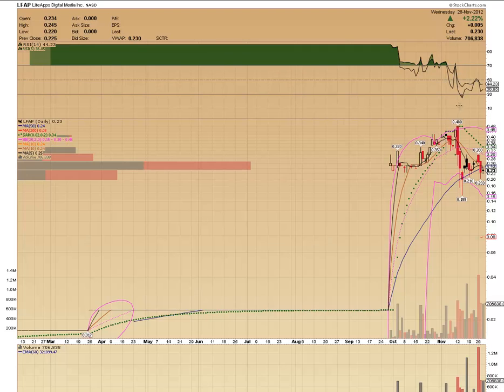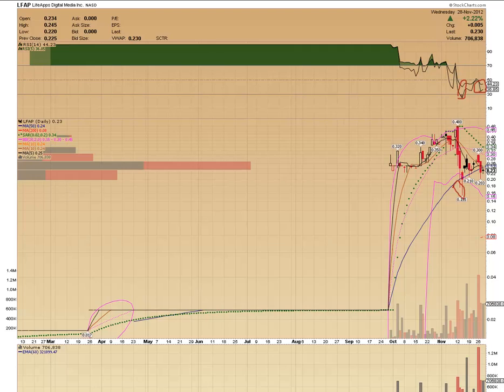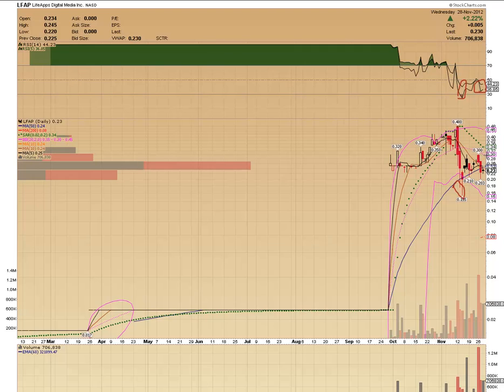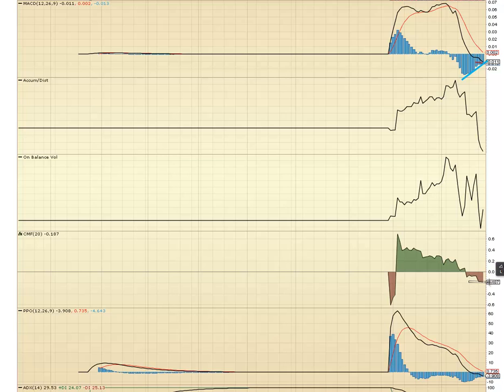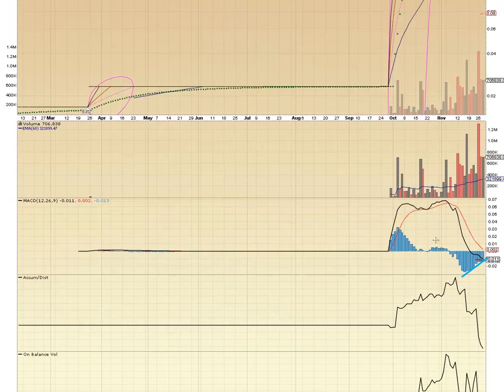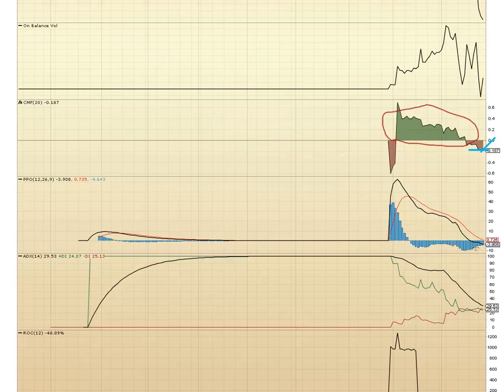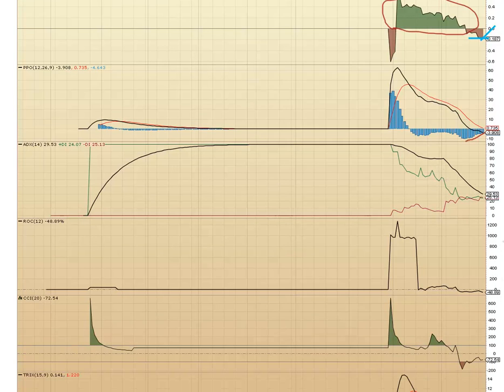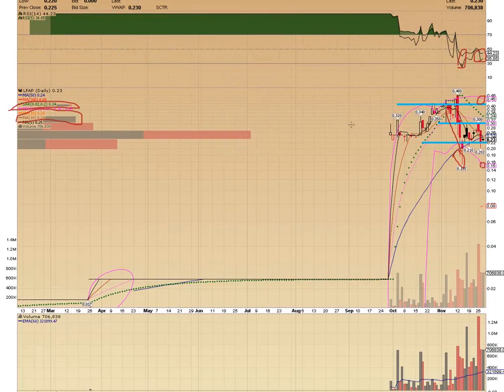$LFAP ~ Annotated Daily Chart ~ 11-28-2012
$LFAP looking good for reversal soon. I am not a licensed financial adviser and cannot be held liable for my opinions. What I say should be taken for entertainment value only, and should not be the determining factor for any placed trade. Do your own DD and research.

Good luck!